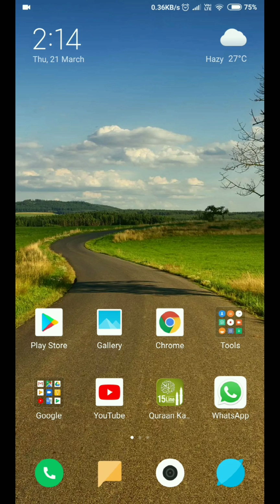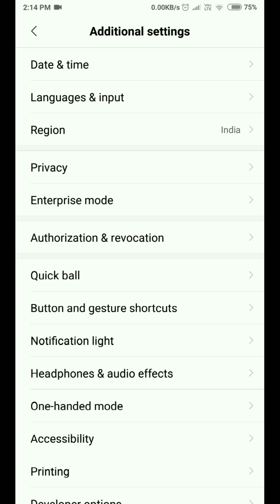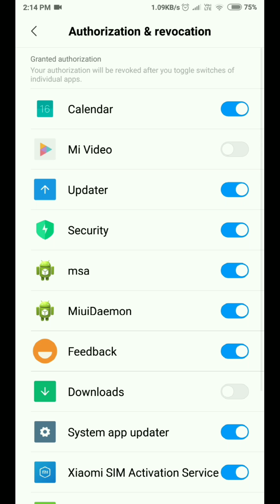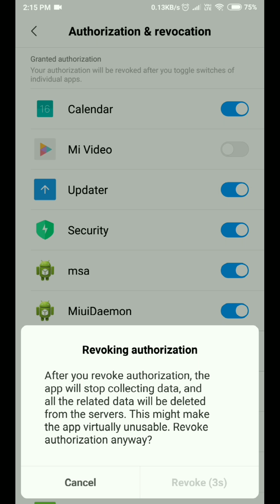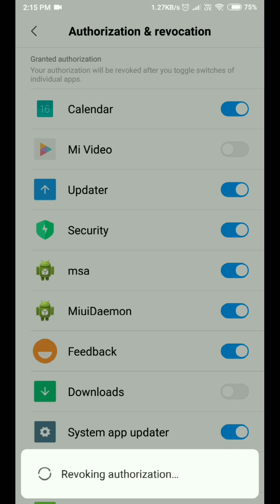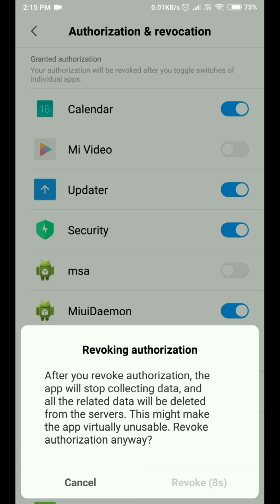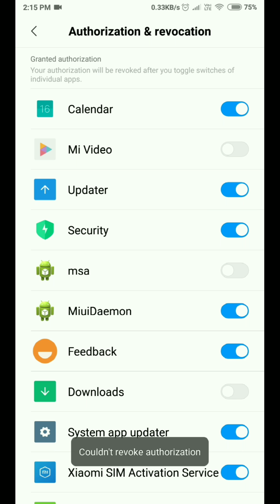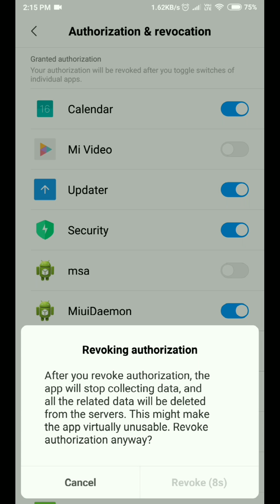"Couldn't Revoke Authorization" FIXED! - MIUI (Xiaomi)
While revoking Authorization of msa, some might recieve an error "Couldn't revoke authorization" message especially after MiUi 10. But don't worry I got a fix for it!